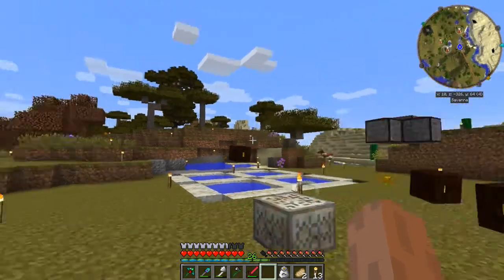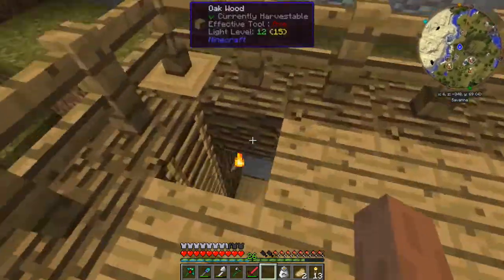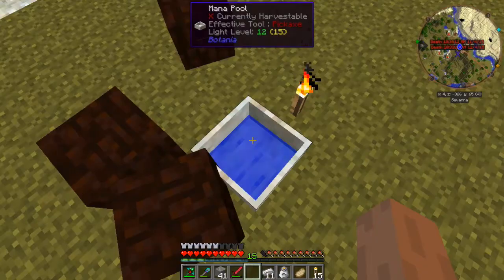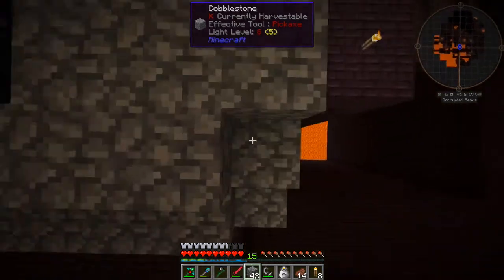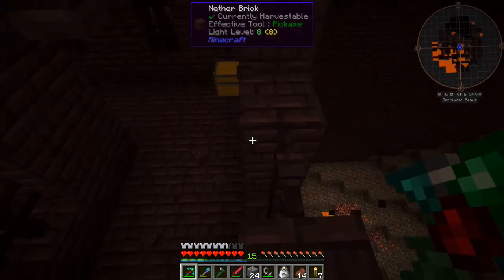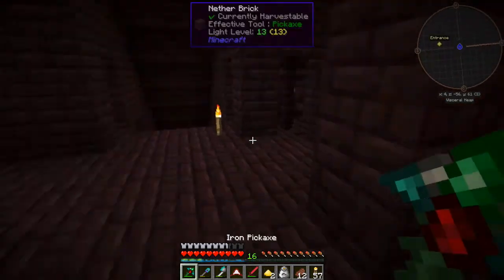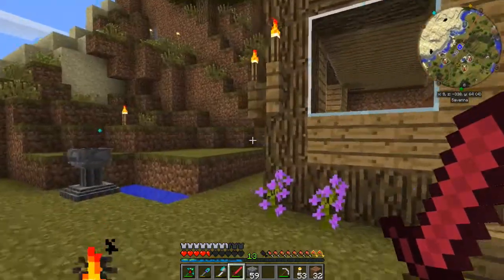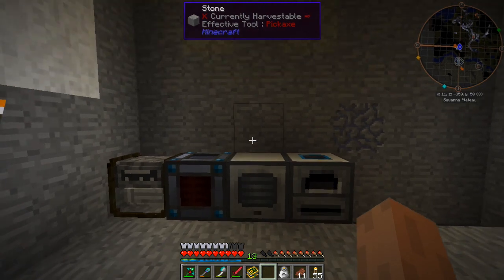modsauce 2 episode 10 - bane of the blood isaac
Modsauce 2 Episode 10 little bit of apple milk and tea, botania and lots of neither...